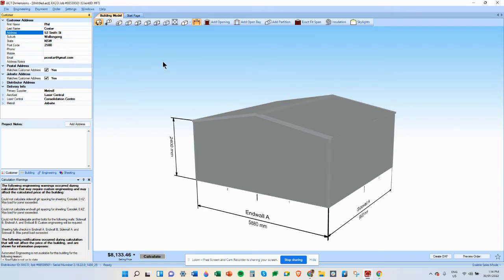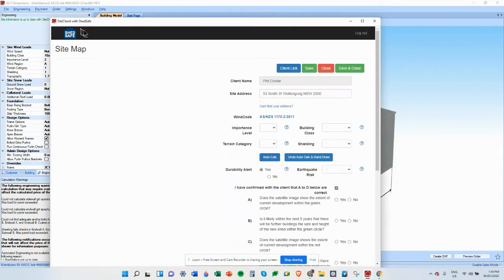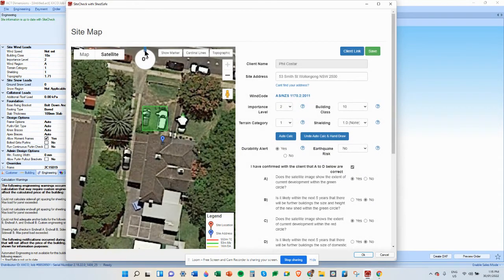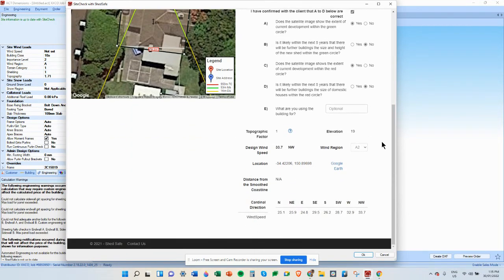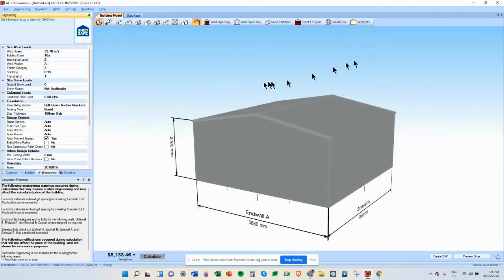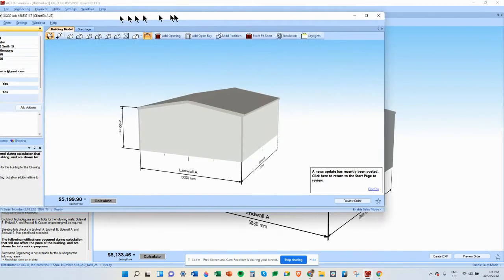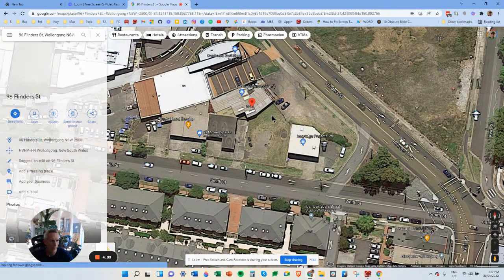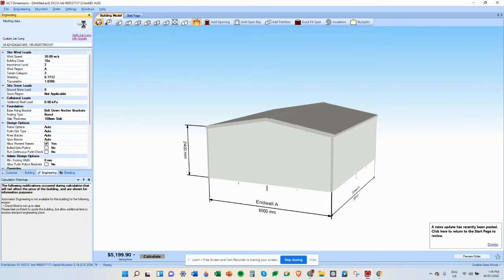A2 ACT DImensions Training - Determining Wind and Snow Loads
ACT - we make COLD FORMED buildings easy.
ACT Building Systems provide business systems allowing roll-formers, building manufacturers, and building re-sellers, to set up & add value to customer/dealer/distributor networks for the supply, selling, and or construction of COLD FORMED Steel Buildings.